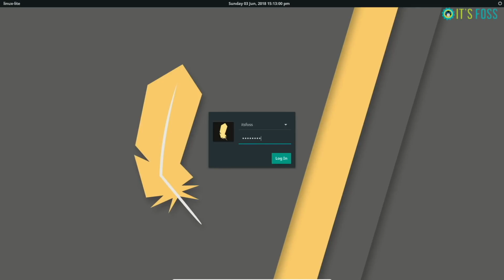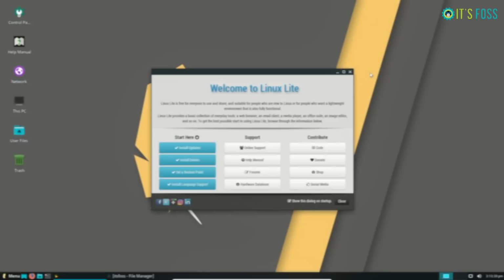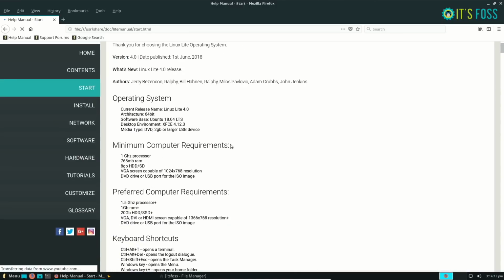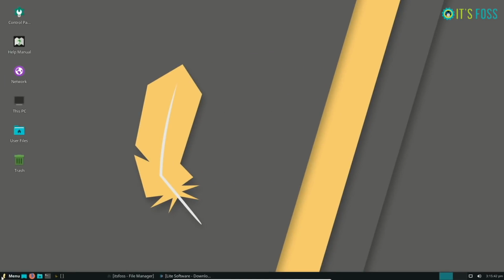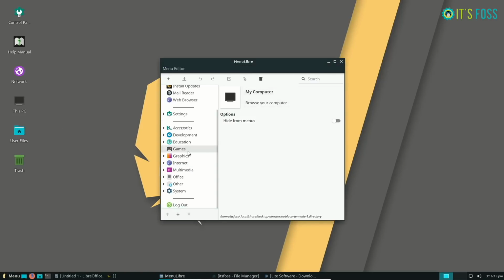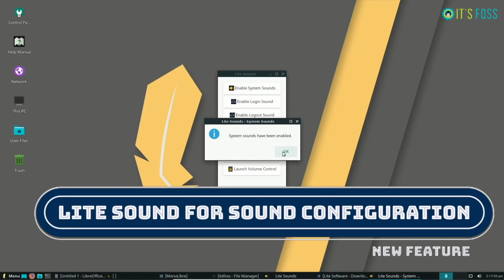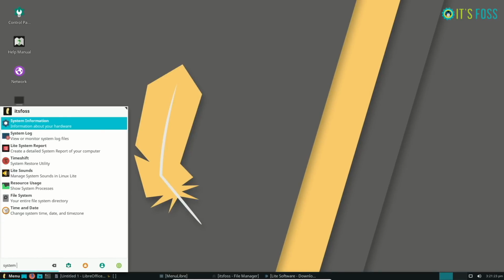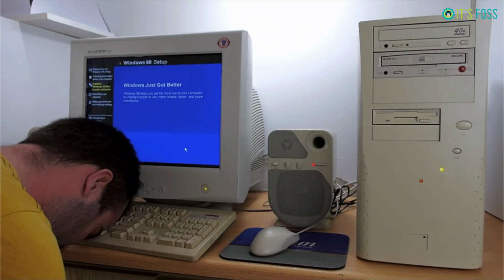Linux Lite 4.0 Review: Sleek and Sexy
Ubuntu based lightweight distribution, Linux Lite 4.0 has been released. Have a look at the new as well as evergreen features of this beginner friendly Linux distribution.

P.S. Sorry for the poor audio quality. Hopefully, we'll use better equipment next time.